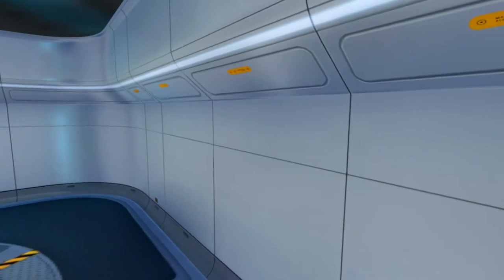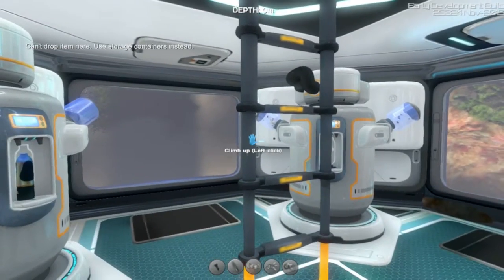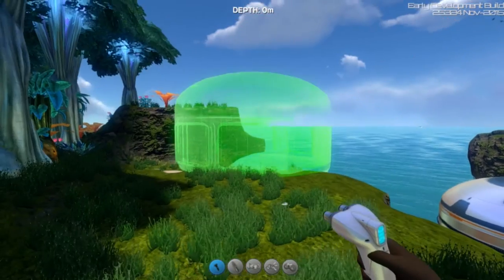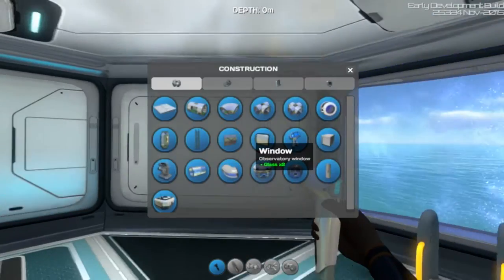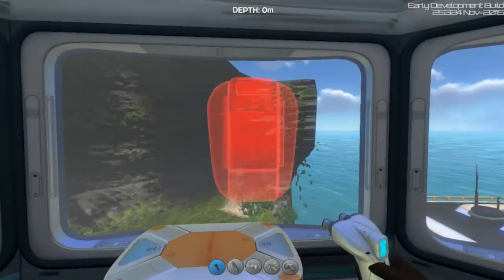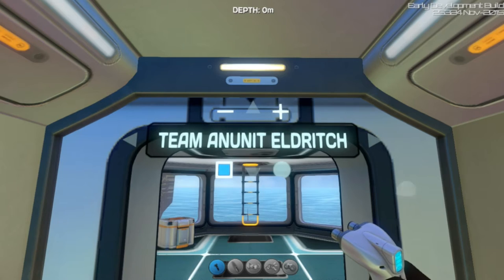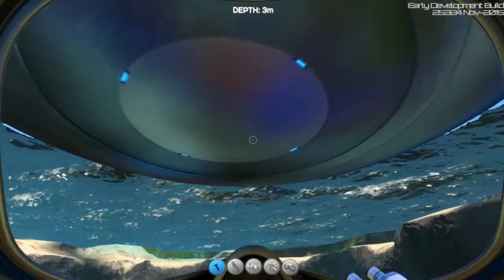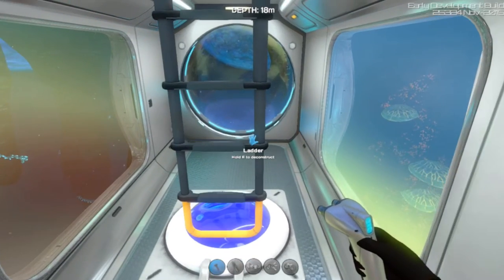SUBCITY #1 | 'Welcome to the Island!' | Anunit, Axott and Max's Builds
Welcome to the wonderful island nation, known as SUBCITY. In today's episode, we complete builds for:
- Team Anunit Eldritch
- Axott Forsberg
- Max Foo
Thank you for requesting the builds!

Intro music is by Martin Solveig and it's called Hey Now (Big Z Mix).
Outro music is by Teknoaxe and it's called Robot Disco Dance.

Awesomecrunch 👊